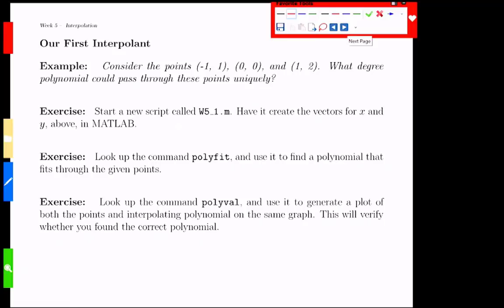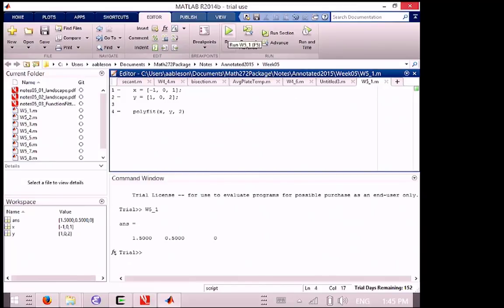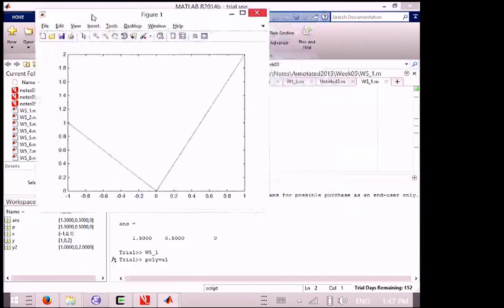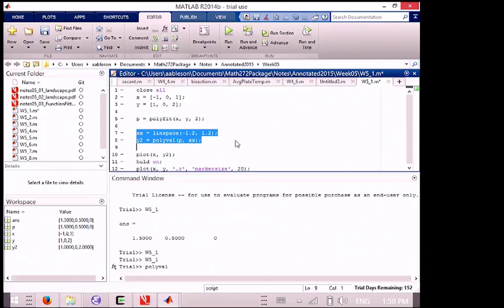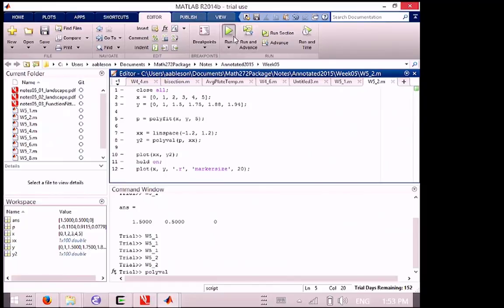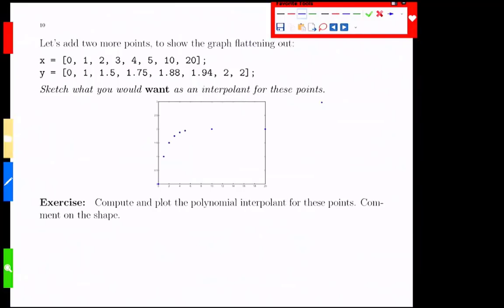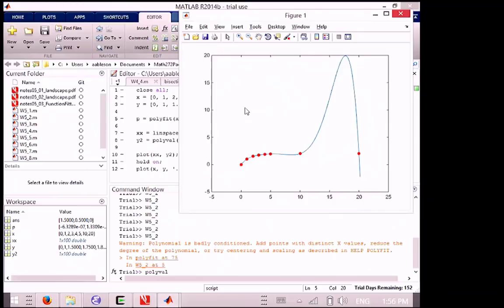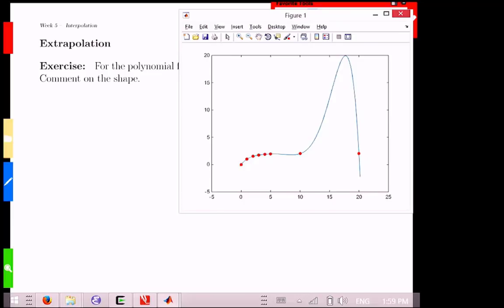Week 5-4 Our First Interpolant - MATH/MTHE 272